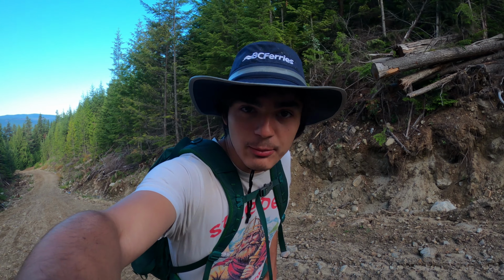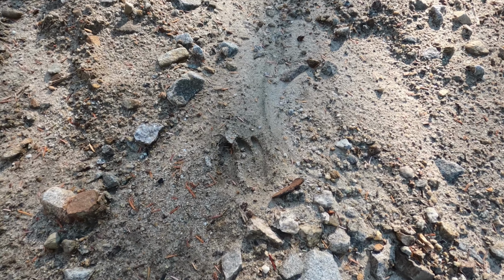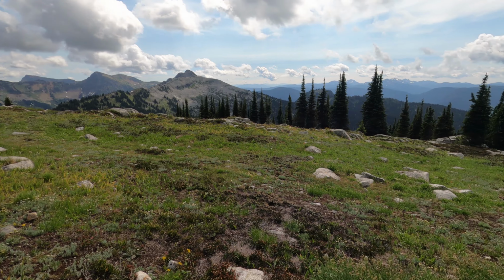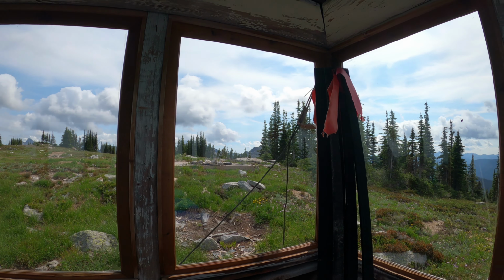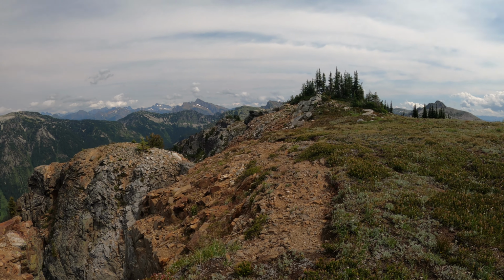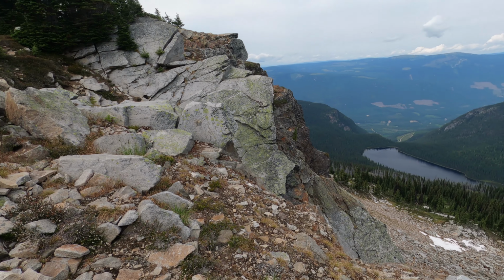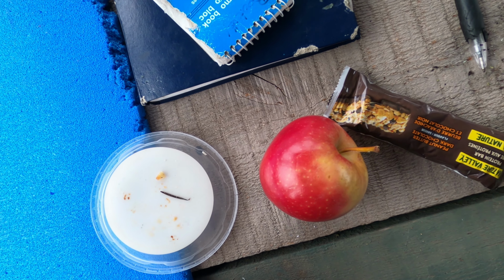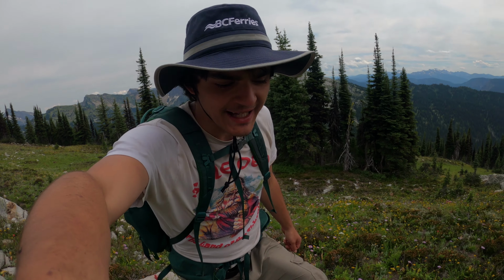Alone in the Okanagan | Climbing Sugar Mountain | Monashee Mountains, British Columbia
Welcome back! In this episode we scale a lovely mountain named Sugar Mountain, which is in southern British Columbia, or in the northeast regions of the Okanagan. The Monashee Mountains lie in between the Okanagan valley and the Kootenay region, particularly just to the west of the Arrow Lakes. Sugar Mountain needs to be added to Monashee Provincial Park, as this region is a popular trail for ATVs which degrade the landscape. In any case, a separate more secluded trail would make this a more enjoyable hike, and at the moment running into dangerous wildlife can be an issue in the region. Come prepared with bear spray!

As Sugar Mountain is the first real mountain in the Monashees, at least from the western side, Sugar Mountain peers into the grandeur of the Monashees, seeing mountain peaks such as Mount Odin, Mount Thor, Mount Niflheim,
Mount Fosthall, Roster Peak, Gates Peak (and Gates NW1), Kelly Peak, Slate Mountain, Goat Mountain (and Goat N2), Mount Severide, Mount Laag, Humility Peak, and Tranquility Peak.

Indeed, the Monashees were named poetically and with passion in the attempt of being truthful to the personality, grandeur, and scale of these wonderful mountains. When the weather turns or an injury befalls, mighty mountains reveal their dual nature. We no longer walk freely upon this benevolent God, indeed the mountain turns into an evil God. Thus the to name these mountains after Norse Gods gives respect to these mountains.

Actually, “Monashee” translates into the “Mountains of Peace.” Previously these mountains were called the “Gold Range” but the name “Monashee Mountains” was adopted on April 2, 1918 and given legal status as a place name in Ottawa under file OBF 0248. At the time of the naming, correspondence to and from BC's Chief Geographer describes “Monashee” as being Gaelic, and derived from the phrase monadh-sith, "mountain of peace."

The music in this video is "Sonata in B-flat major, Deutsch Catalogue 960, 2nd movement", composed by Franz Schubert. It was performed by David H. Porter.

Onwards & Upwards is a channel dedicated to documenting travels, explorations, photography, humanity, and the natural world.